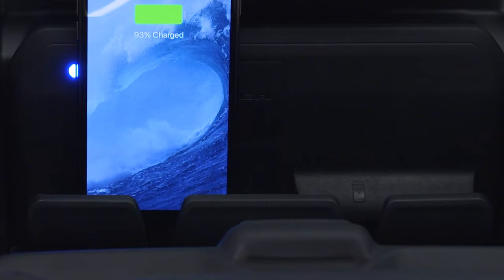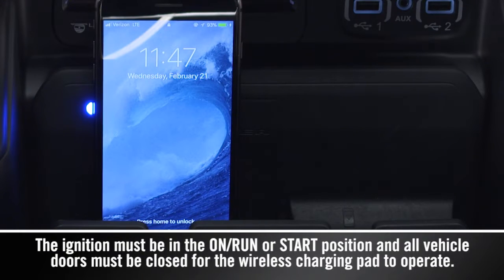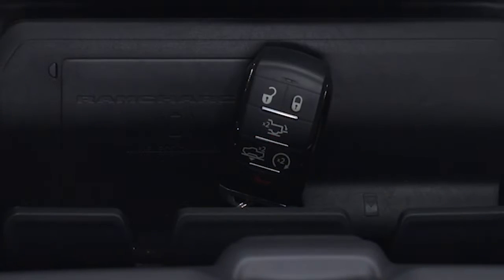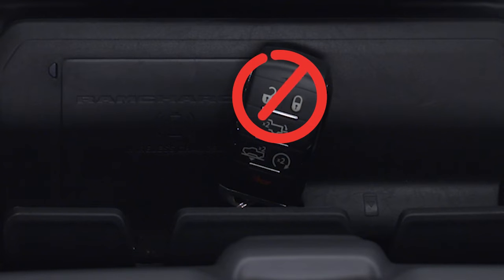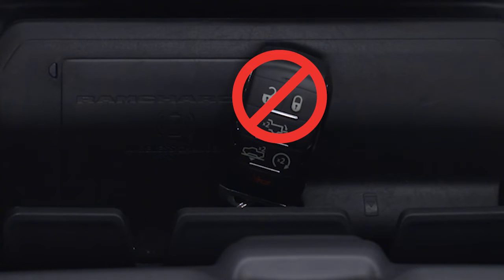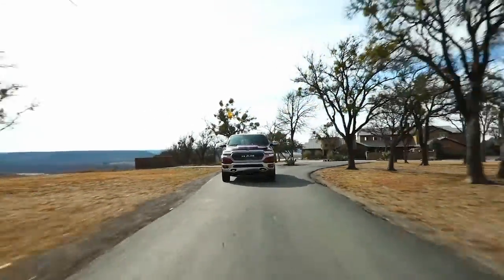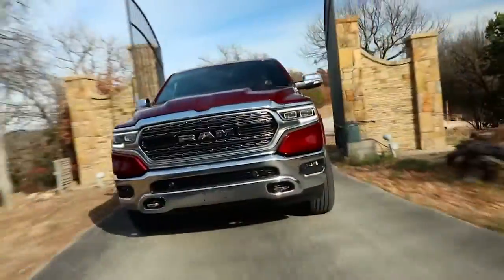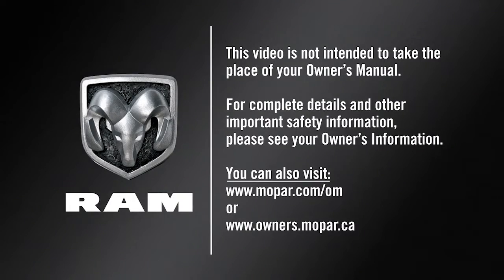Wireless Charging Pad | How To | 2023 Ram 1500 DT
Qi technology provides the best wireless charger available. How does wireless charging work? Learn how to use the wireless charging pad for inductive charging of your Qi-enabled mobile device. Your wireless charger provides continuous wireless power for any compatible phone as long as your 2023 Ram 1500 DT is running.

Transcript

[music playing]

[voice over] If equipped, the 15-watt 3-amp Qi wireless charging pad, inside the center console, provides a wireless charge for your Qi-enabled mobile phone.
The wireless charging pad features an anti-slip mat, cradle and LED indicator light. To use the wireless charging pad, set the phone inside the cradle with the screen facing you. The charging indicator on your phone will let you know the phone is charging.
If your phone is not equipped for Qi wireless charging, you can purchase an aftermarket sleeve or specialized back plate from your mobile phone provider or from an electronics retailer. Please see your phone’s owner’s manual for more information.
Please also be careful never to place your key fob on - or within 6 inches or 15 centimeters of - the wireless charging pad. Doing so could cause excessive heat build-up and could damage the key fob. If the key fob gets too close to the charging pad, it could block the fob from being detected by the vehicle and prevent the vehicle from starting.